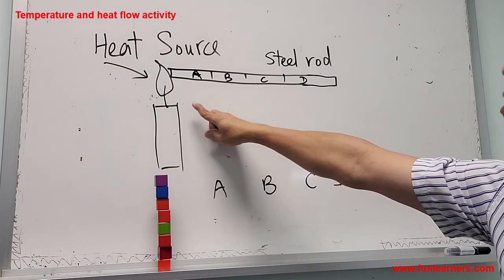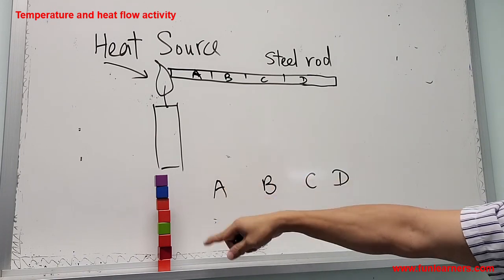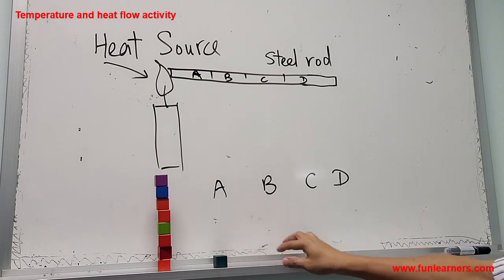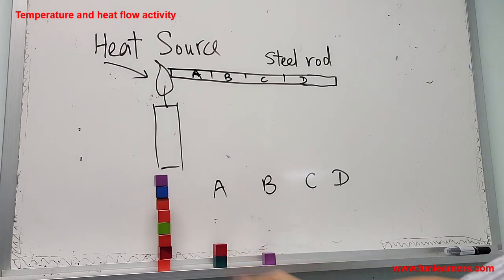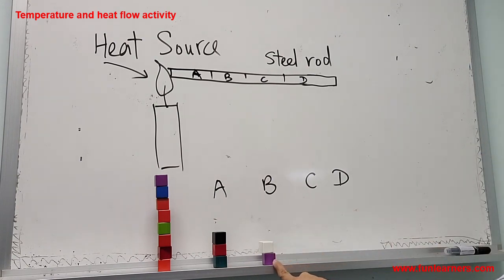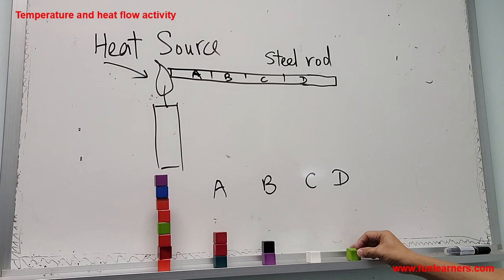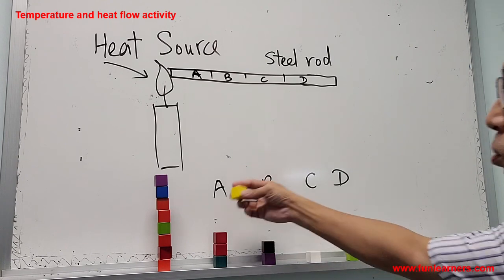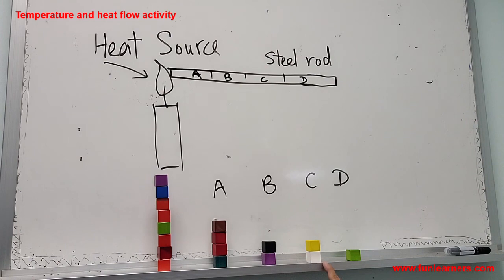temperature and heat flow activity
temperature and heat flow activity aims to help P4 students to understand that :
(1) heat and temperature are not referring to the same thing,
(2) heat flows from hotter place to cooler place,
(3) temperature of an object increases when it gained heat,
(4) temperature of an object decreases when it lost heat,
(5) heat takes time to travel
(6) the portion of the object nearer to the heat source will be hotter than the portion further away from the heat source.